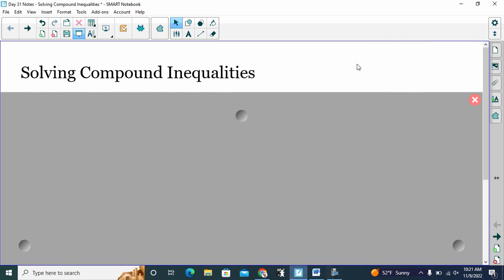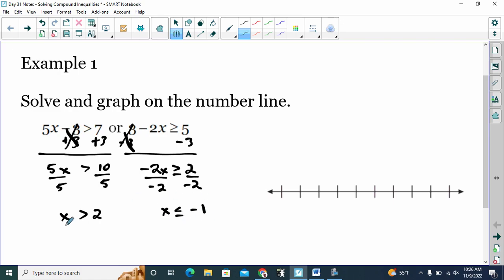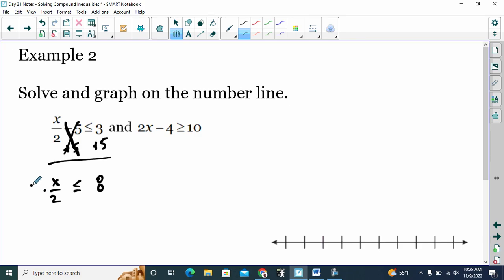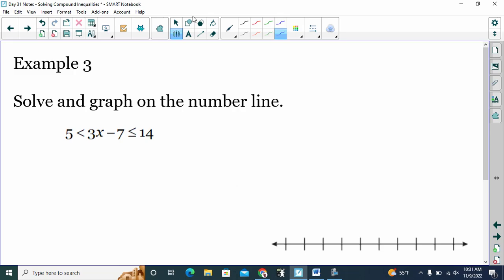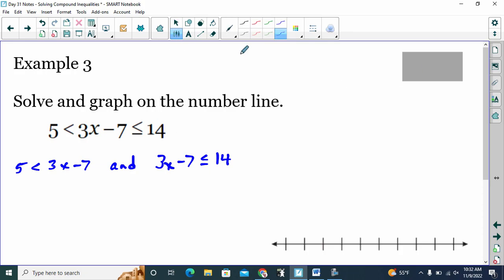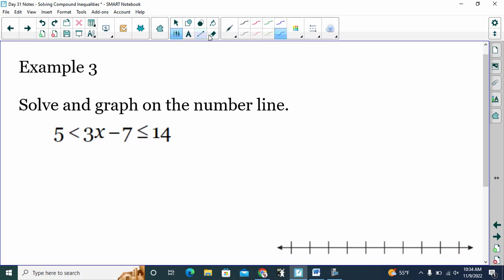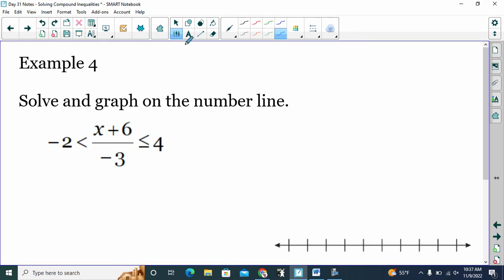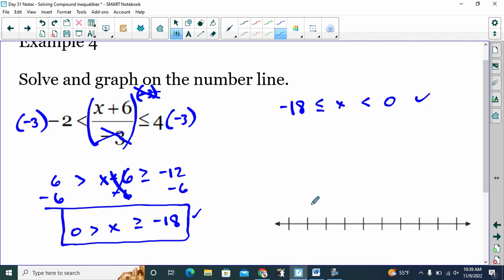Algebra 1 Notes - Solving Compound Inequalities